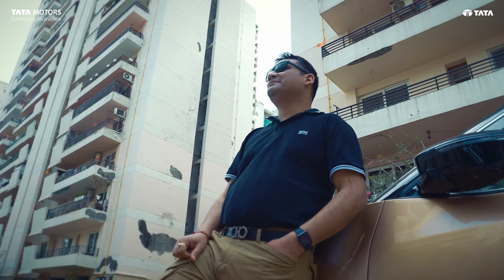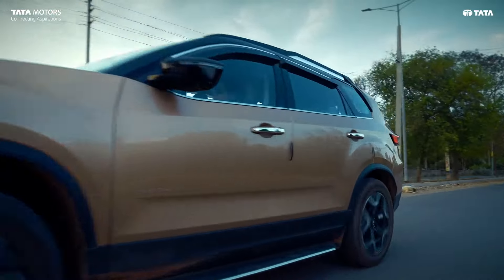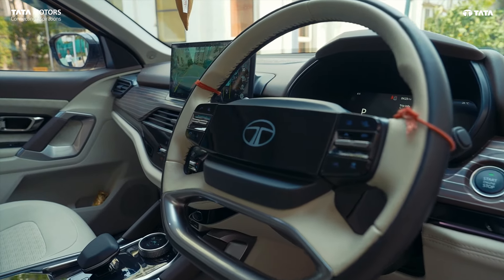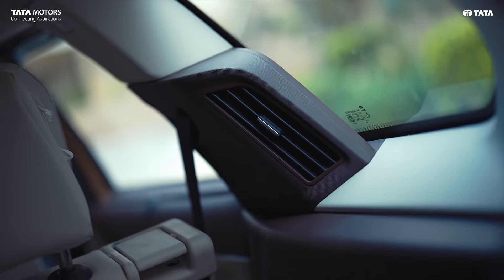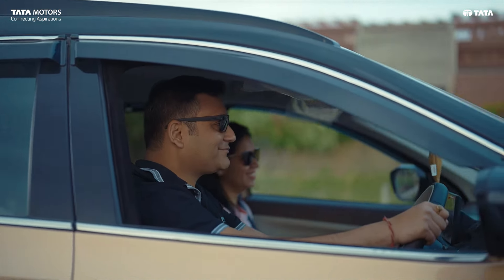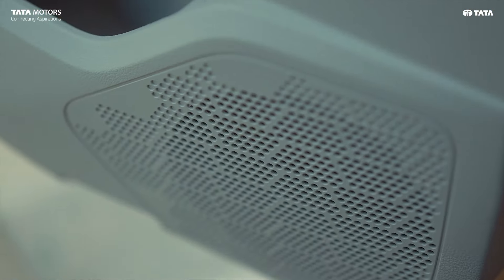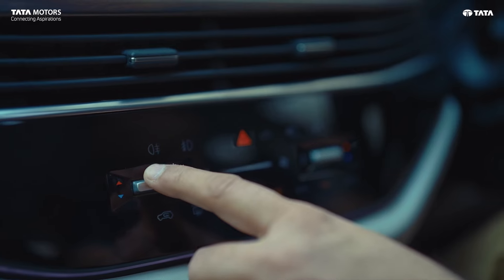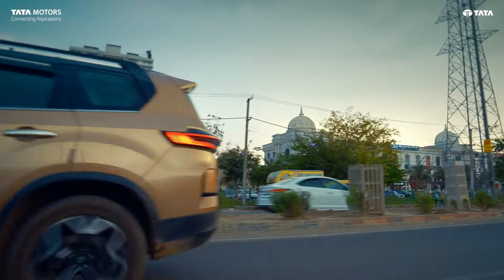Tata Safari ft. Keshav Jain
Keshav Jain, a delighted Tata Safari owner, can’t stop raving about his new ride. With its legendary looks, feature-packed interiors, and effortless driving experience, he believes that driving the Tata Safari is a breeze. It’s a definite head-turner!

His testimonial video leaves you in awe of the SUV’s beauty and comfort. 🎥